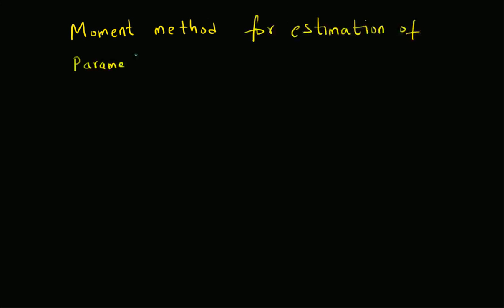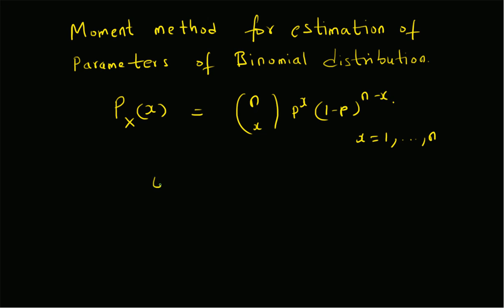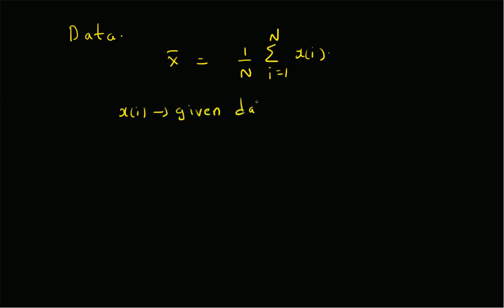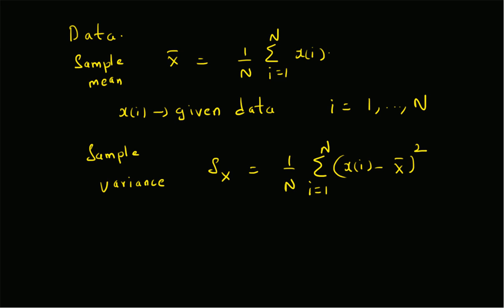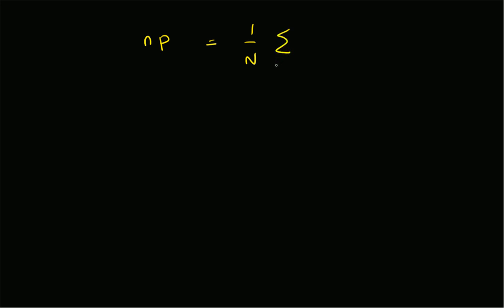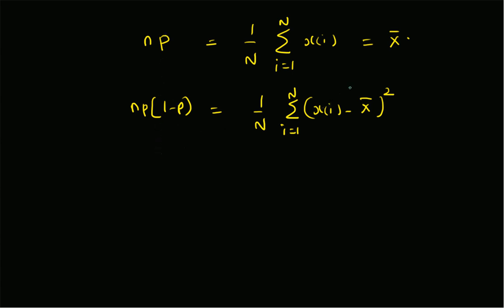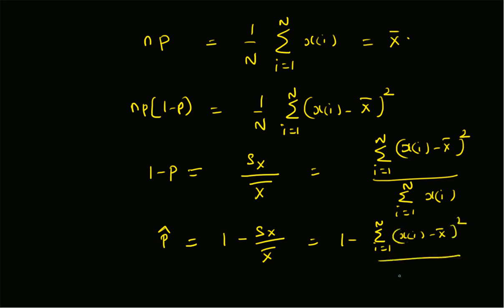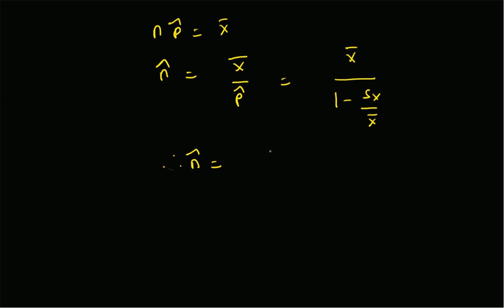Moment method estimation: Binomial distribution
Application of the moment method for computing the parameters of the Binomial distribution